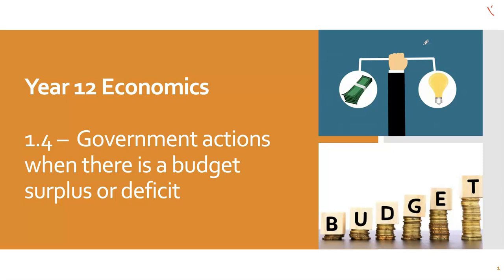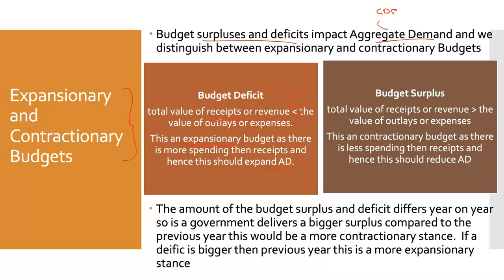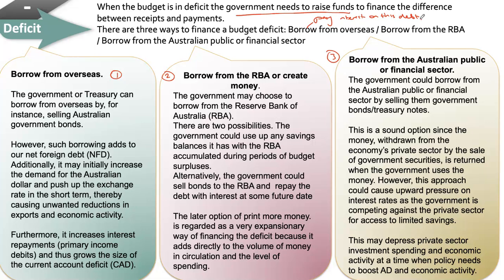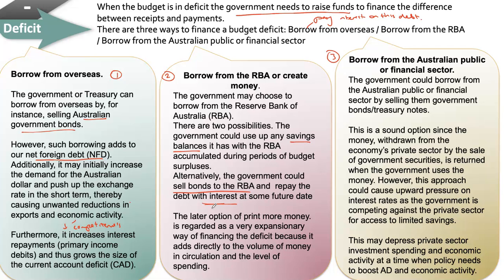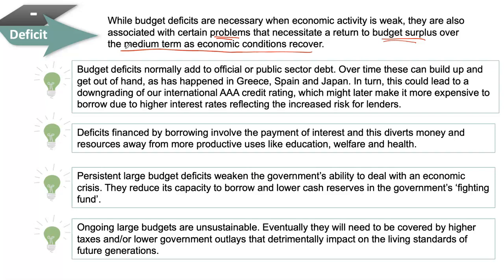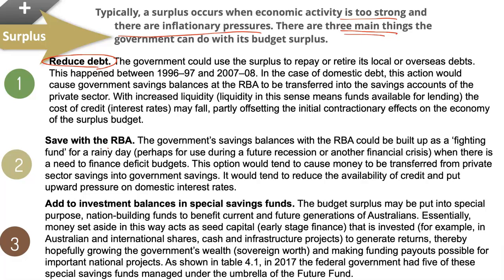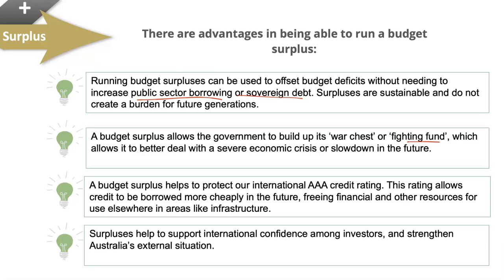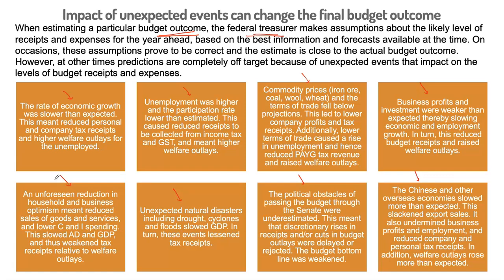VCE Economics - Unit 4 Outcome 1 - 1.4- Government Actions when there is a Budget Surplus or Deficit